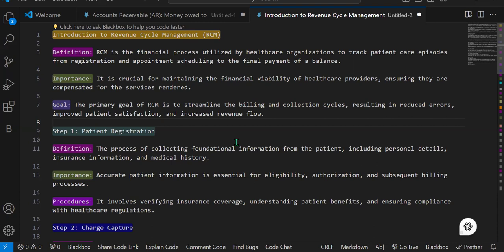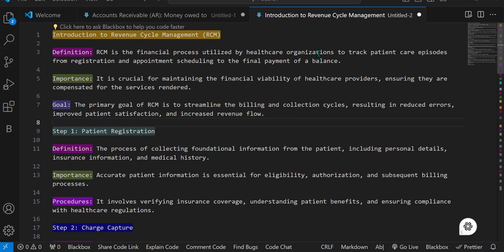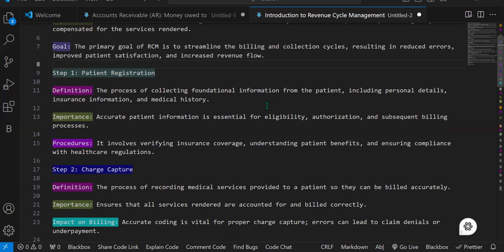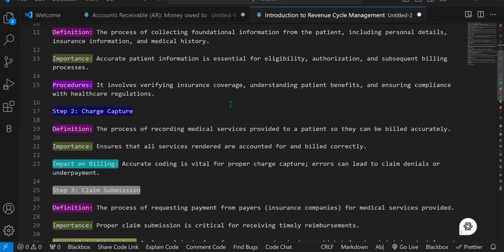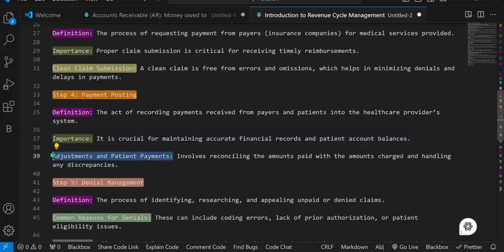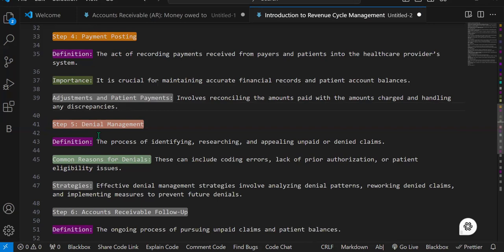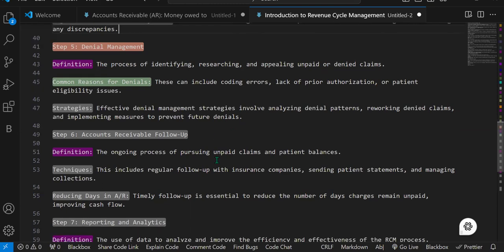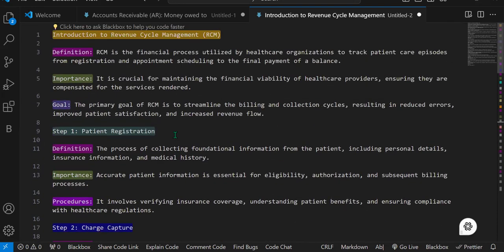Mastering Revenue Cycle Management: Unlock Medical Billing Success!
🔍 Dive into the world of Revenue Cycle Management with our comprehensive guide! Whether you’re a healthcare professional, a medical billing student, or simply curious about the financial heartbeat of healthcare, this video is your key to understanding the intricate RCM process.

🏥 From patient registration to final payment, we break down each step with clarity and expert insights. Learn how to navigate the complexities of medical billing, enhance patient satisfaction, and drive your healthcare organization’s financial performance.